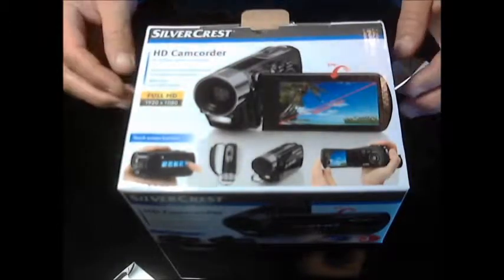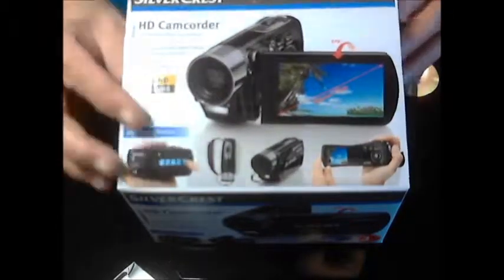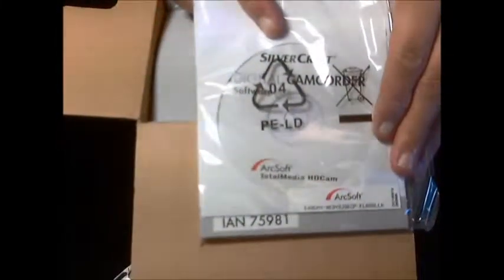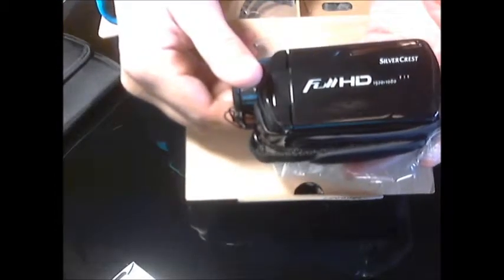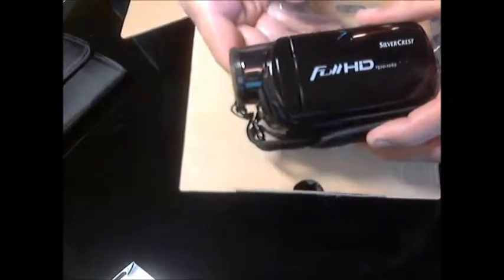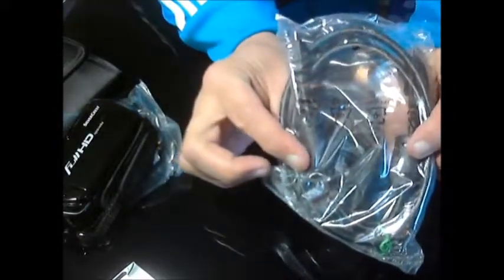Sivercrest Camcorder Full HD